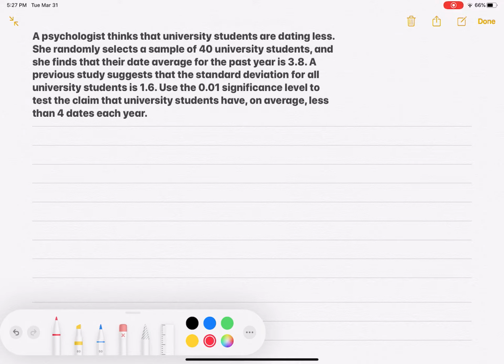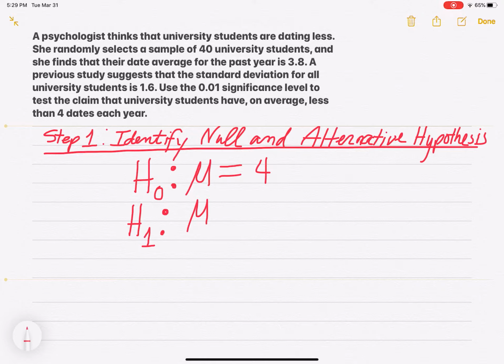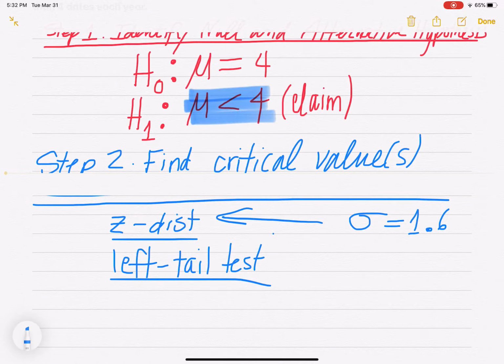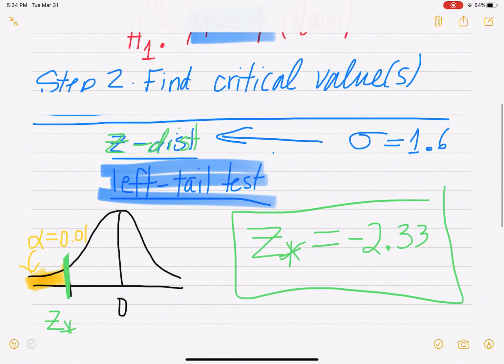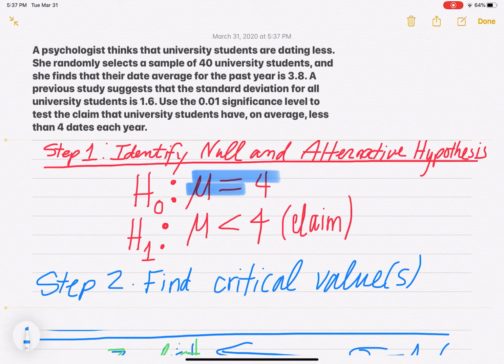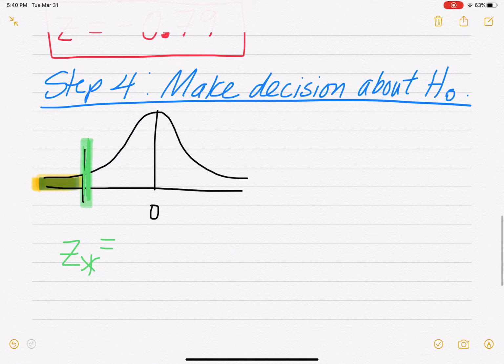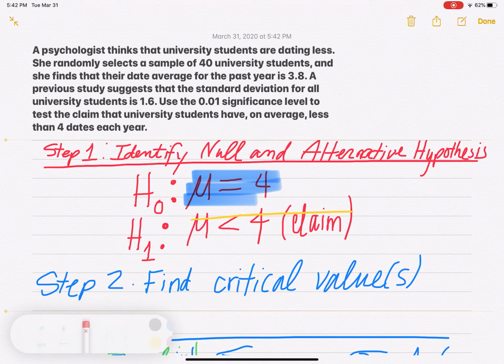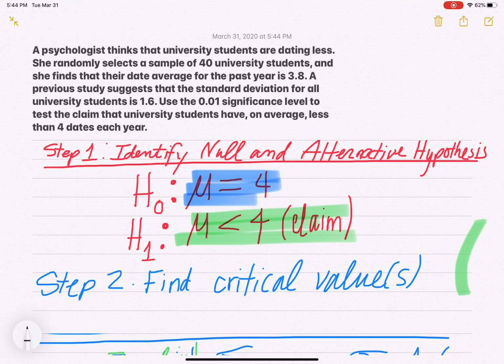Left tailed Z Hypothesis Test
A left tailed Z hypothesis test for a claim about population mean.